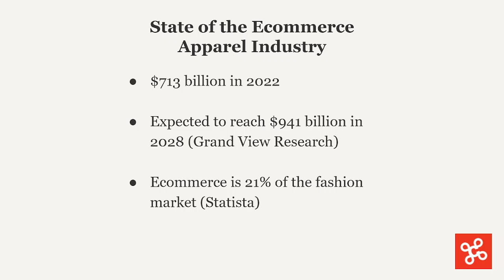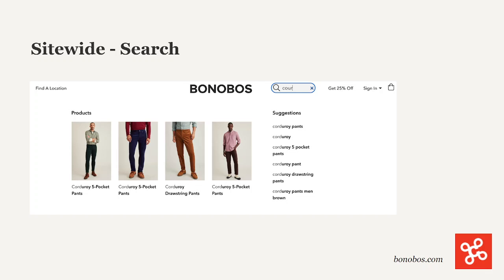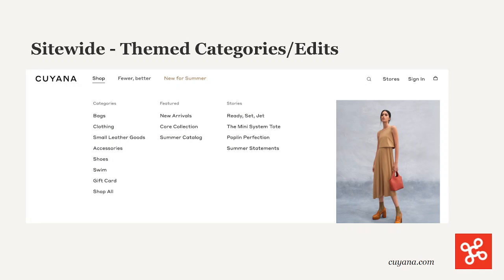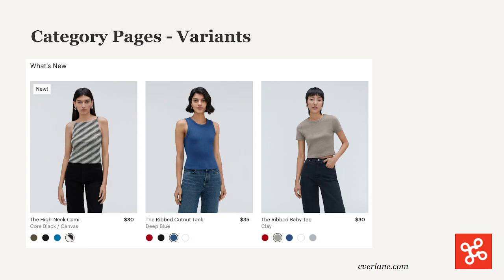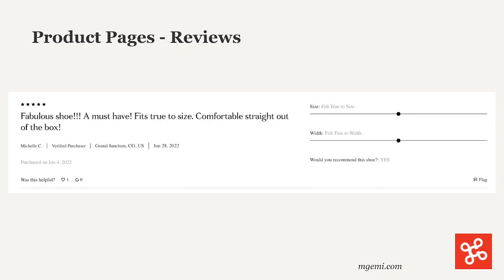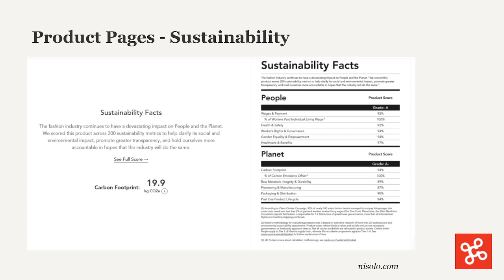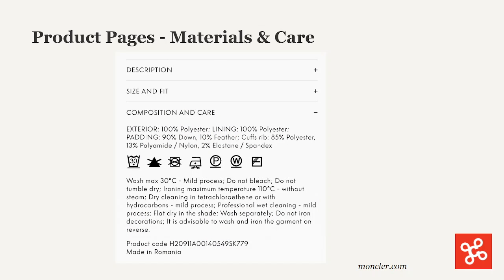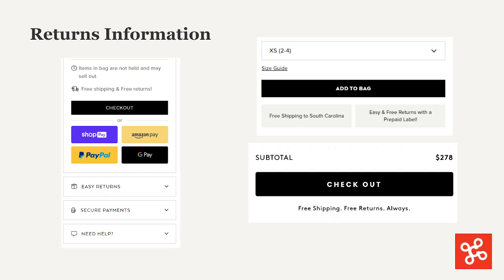Apparel ecommerce stores need these 11 features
Learn what customers have come to expect on apparel ecommerce stores. We'll showcase 11 examples from popular stores including Bonobos, Everlane, and more.

Best In Class: 7 Top Menswear Ecommerce Examples from Home to Checkout (Article)